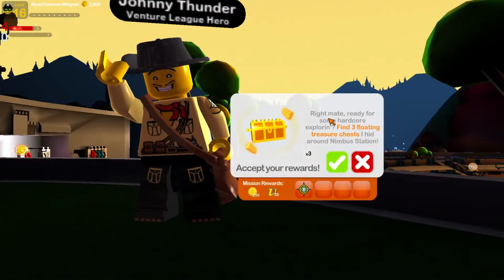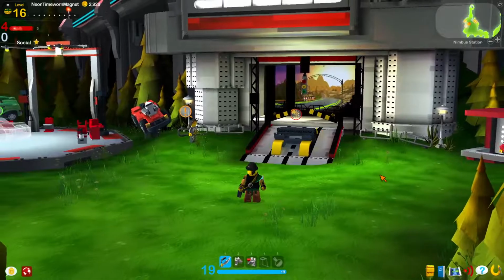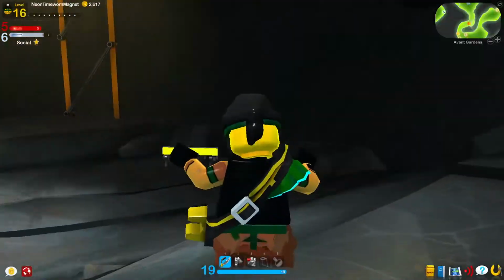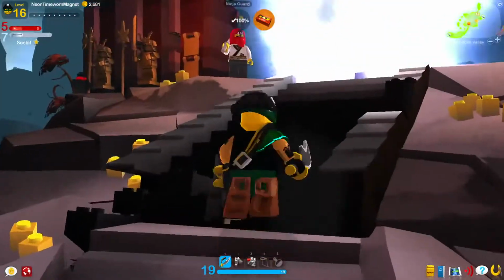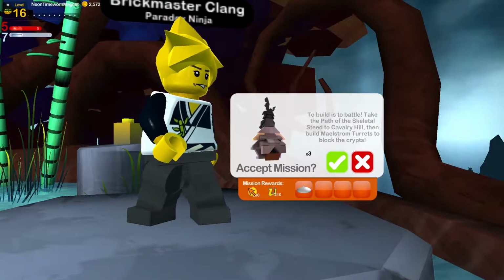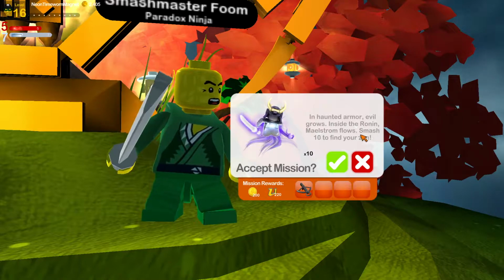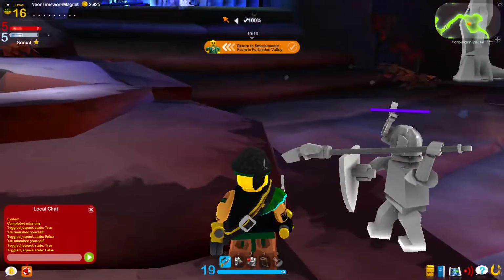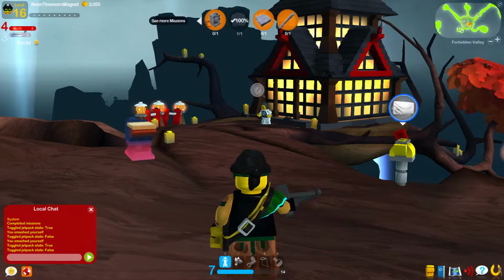Lego Universe(Uchu) Back to another one!